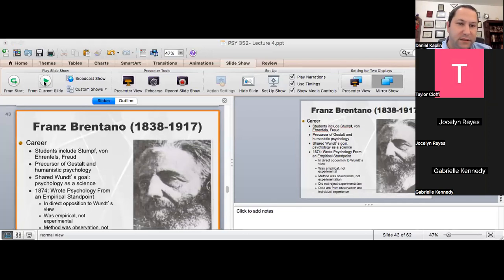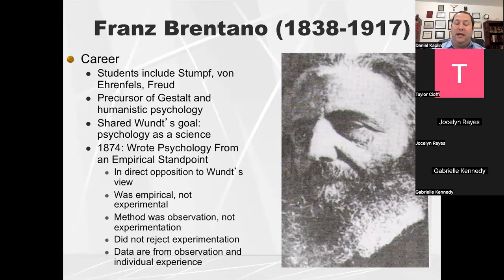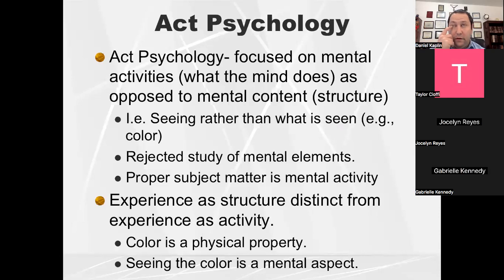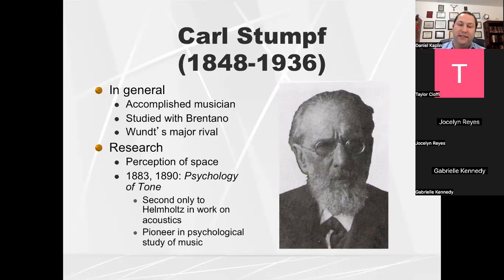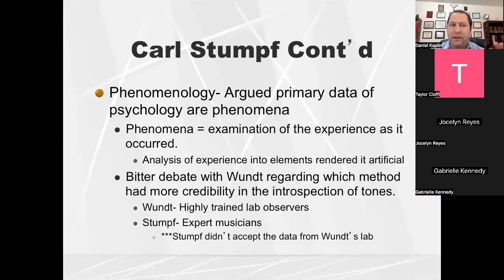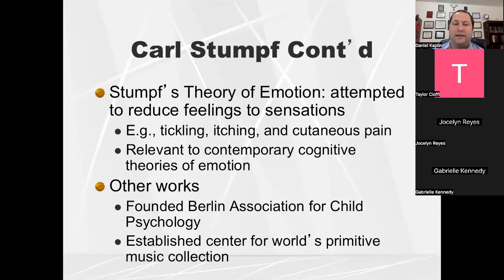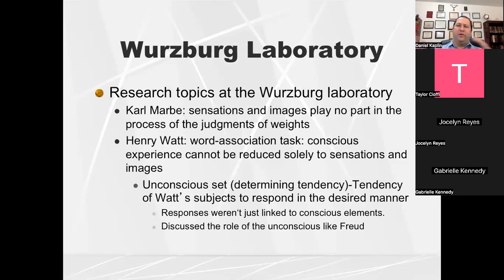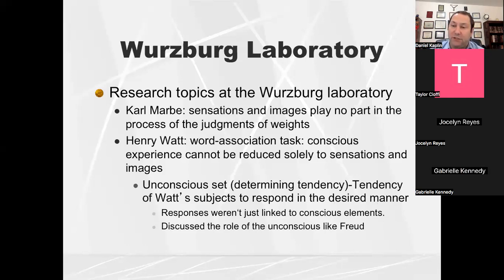Franz Brentano, Act Psychology, and Phenomenologists